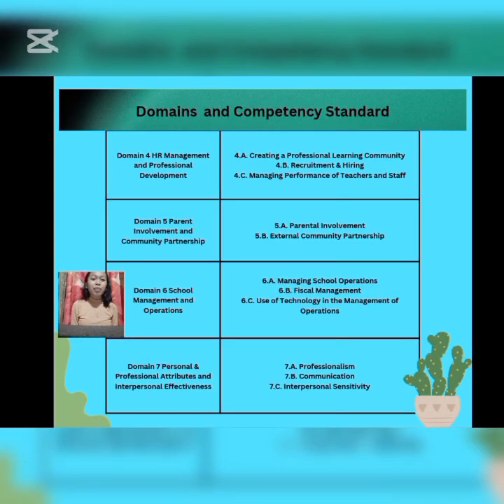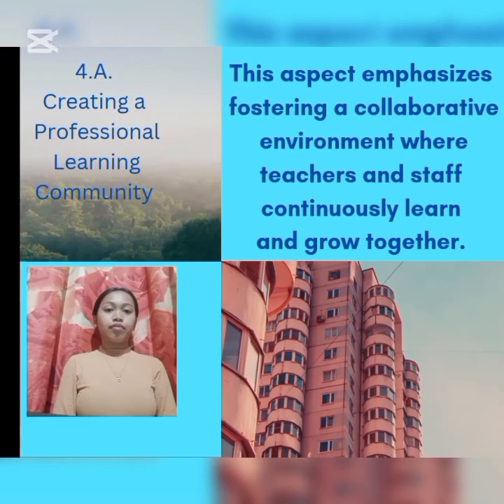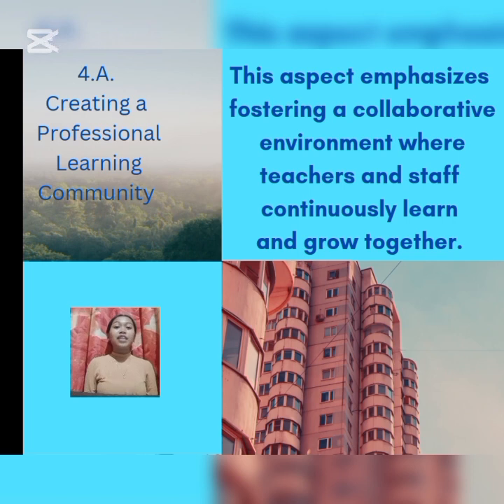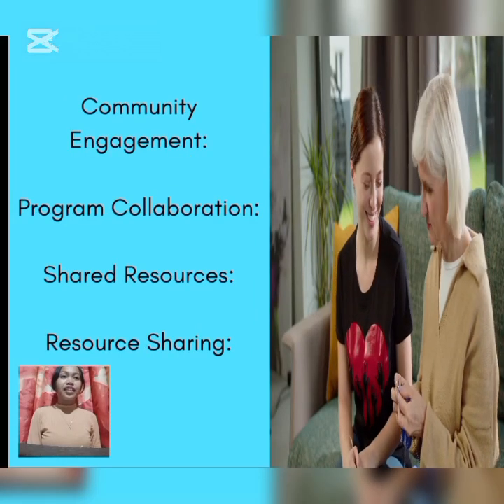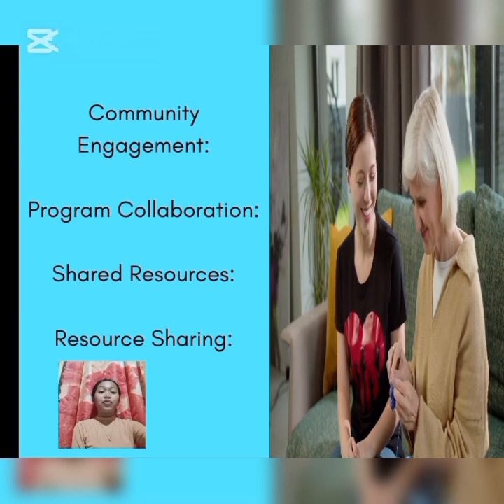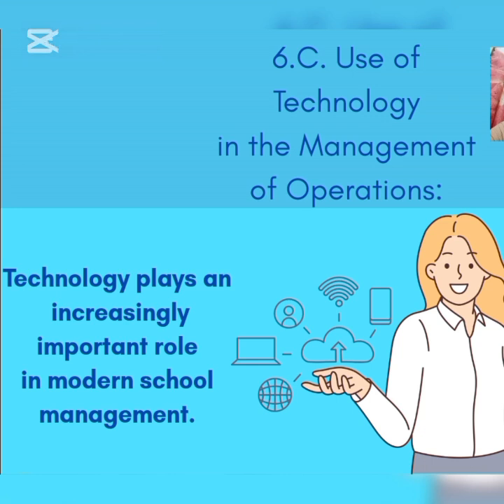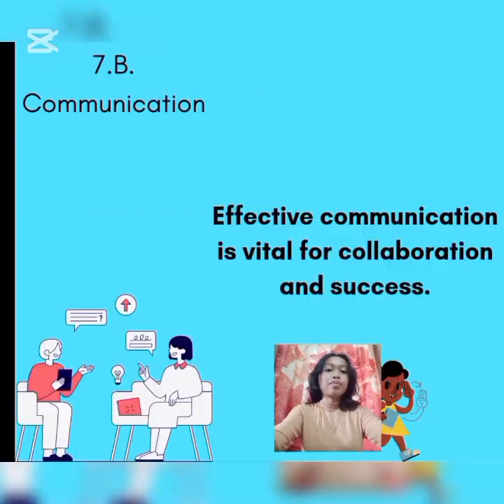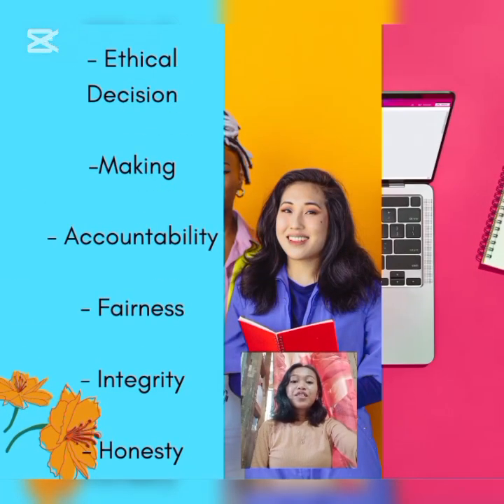For Educational purposes only